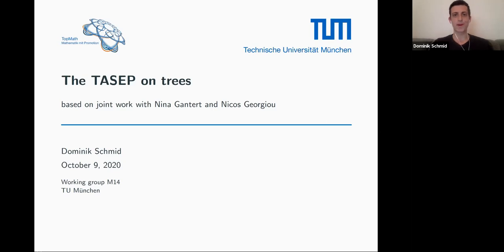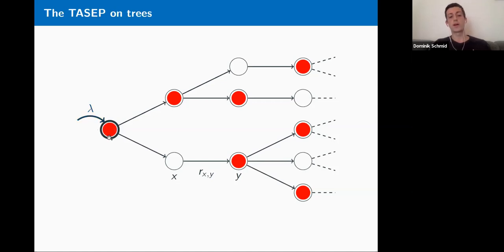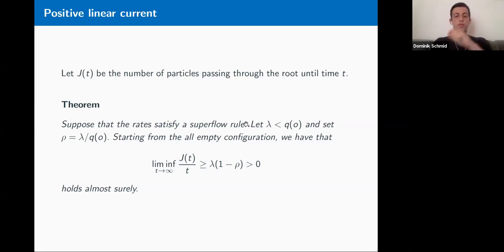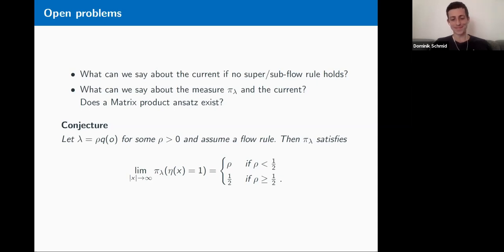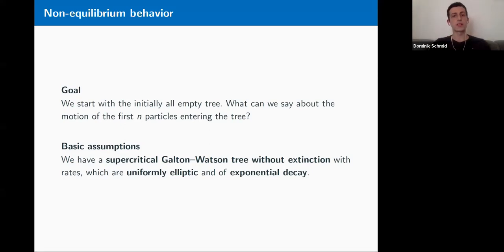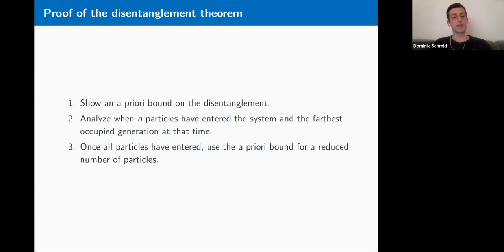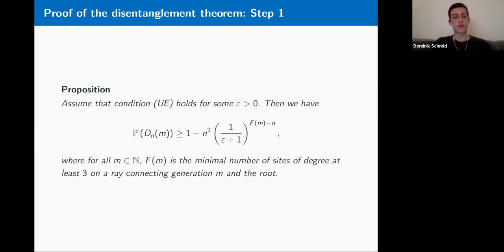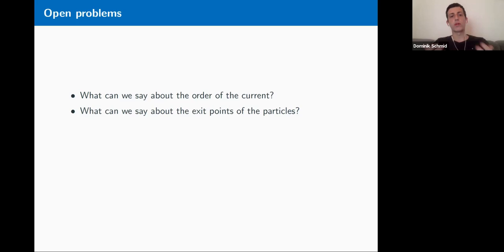JIPS #17 - Dominik Schmid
Speaker:  Dominik Schmid (TU München)

Title: The TASEP on trees

Abstract: We study the totally asymmetric simple exclusion process (TASEP) on rooted trees. This means that particles are generated at the root and can only jump in the direction away from the root under the exclusion constraint. Our interests are two-fold. On the one hand, we study invariant measures for the TASEP on trees and provide sufficient conditions for the existence of non-trivial equilibrium distributions. On the other hand, we consider the evolution of the TASEP on trees when all sites are initially empty and study currents.

This talk is based on joint work with Nina Gantert and Nicos Georgiou.